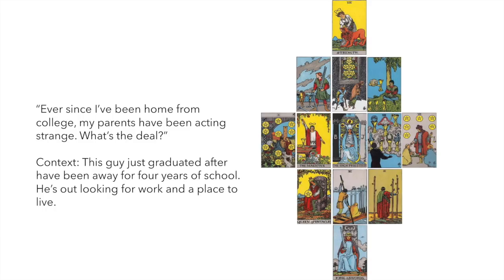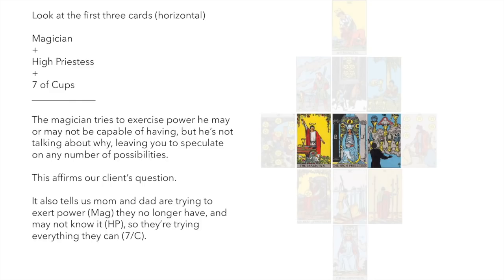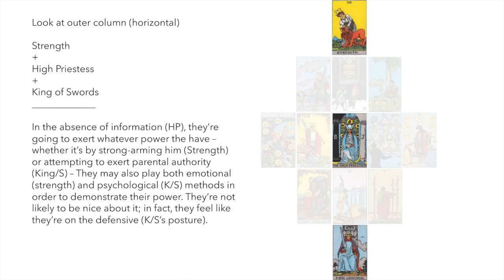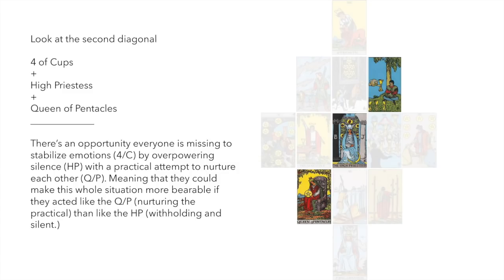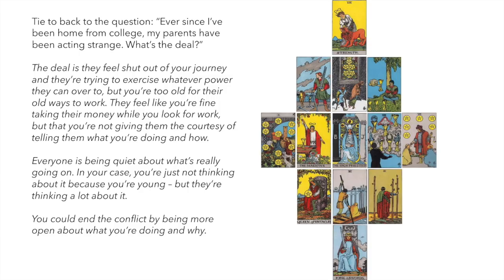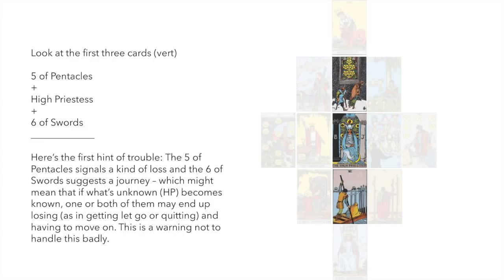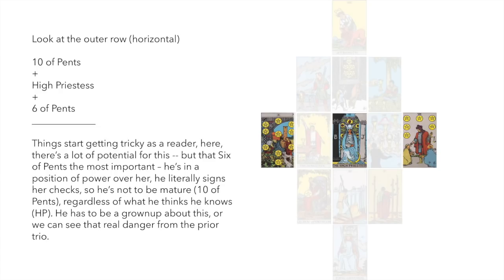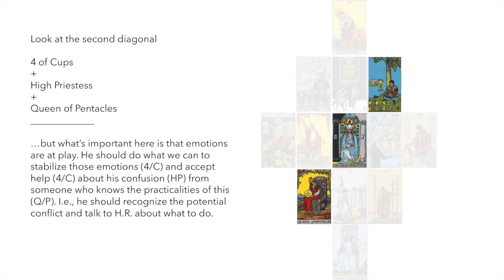RWS + Marseille Techniques!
Here's a demo of how the Marseille techniques I demoed can work with RWS!